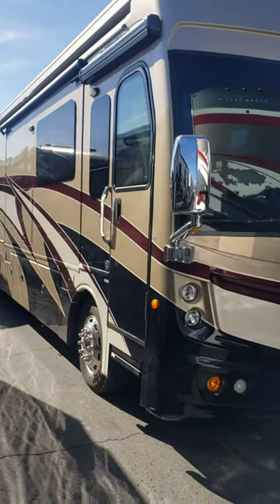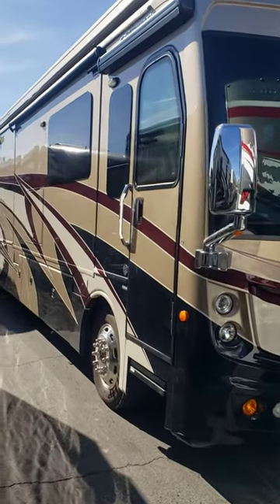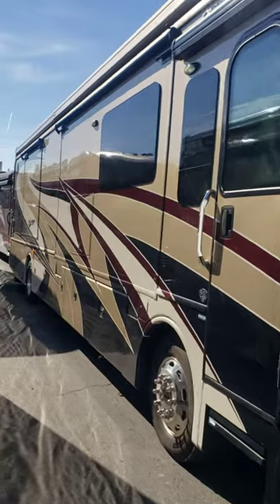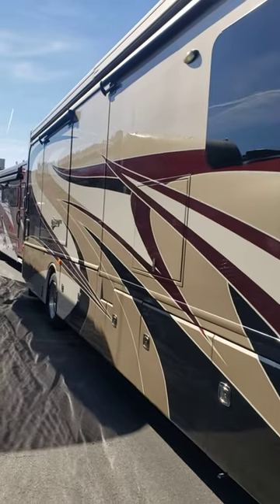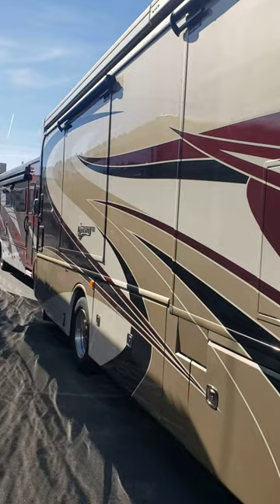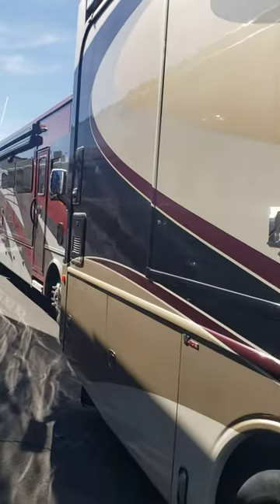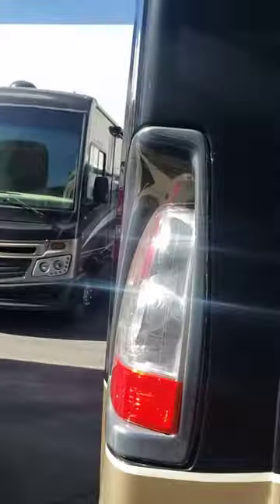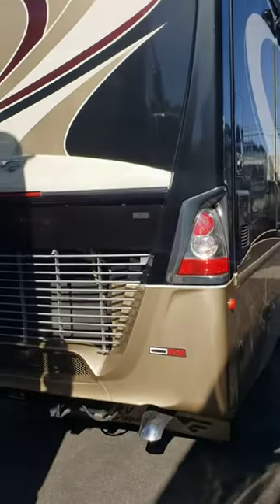2018 Fleetwood Discovery 40D exterior